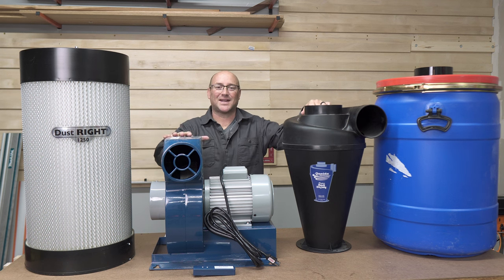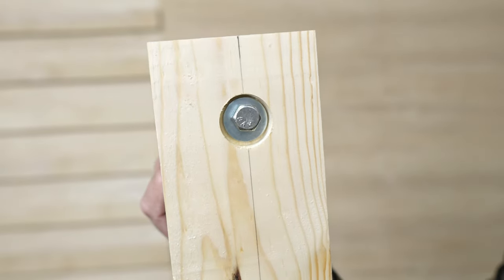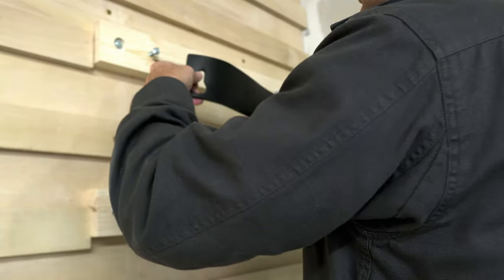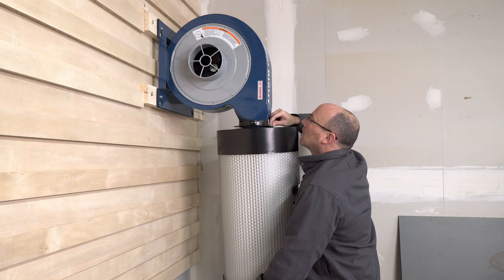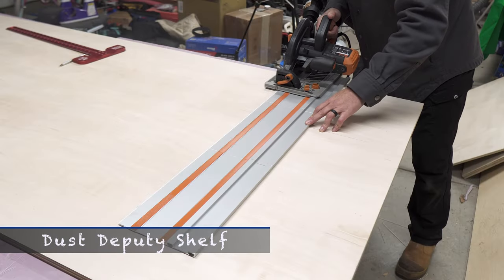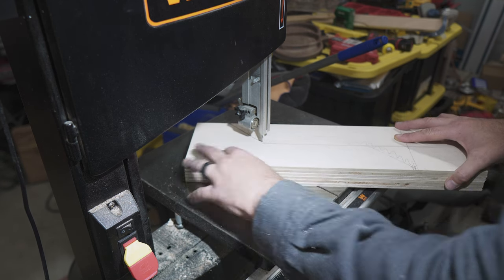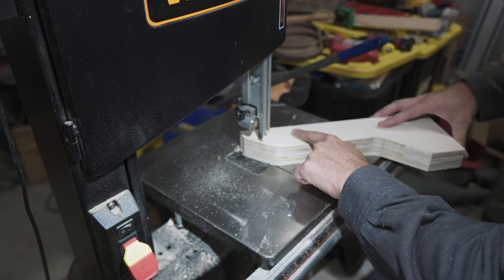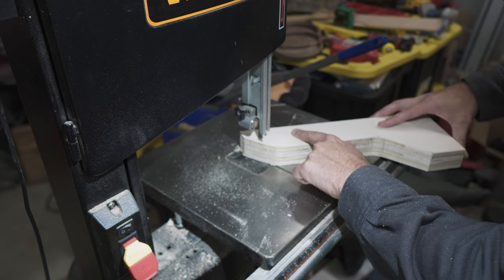Is This the Ultimate Small Workshop Dust Collection System?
After adding a jointer and a thickness planer to my workshop, I quickly realized I was going to need a bigger more powerful two stage dust collection system to handle the larger chips and increased volume of chips from those tools.  I needed an affordable solution and it had to be a small footprint as floor space is limited.  My solution was the  @rockler  1250 CFM wall mount dust collector paired with the  @oneida-air  Super Dust Deputy cyclone and I was absolutely blown away with how amazing and efficient this setup was.  This video documents the installation of the unit, tests the decibels vs my shop vac setup, and how well the two stage dust collection works.

Canister Filter
Super Dust Deputy (on sale now!)
6" Dust Hose Flanges
6" Dust Hose
6" Hose Clamps
Kreg Foreman
Affordable Bandsaw
Carpenter Compass
Trim Screws
Woodworking Double Stick Tape
Wood Glue
My Table Saw (new model)
My 10 inch sliding Miter saw
My Cordless 18 Gauge Brad Nailer

➤ Chapters
00:00 Introduction
01:11 Install Motor Assembly
04:16 Install Canister Filter
05:21 Build Shelf for Dust Deputy
11:14 Prep Dust Collection Bin
14:17 Decibel Test
16:33 What is Two Stage Dust Collection
18:54 How Well Does the Two Stage Collection Work
20:56 Outro

➤ I love coffee! I appreciate you and all support given